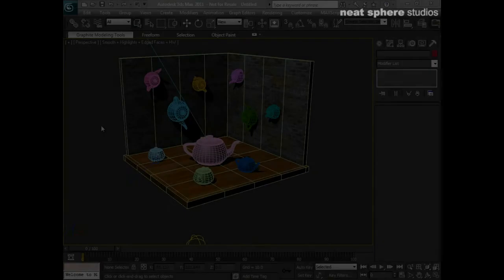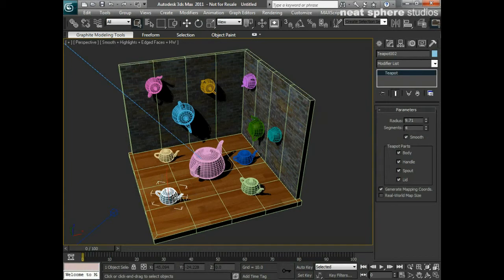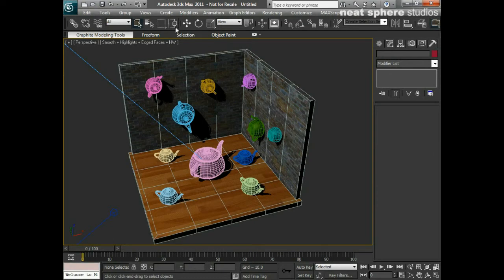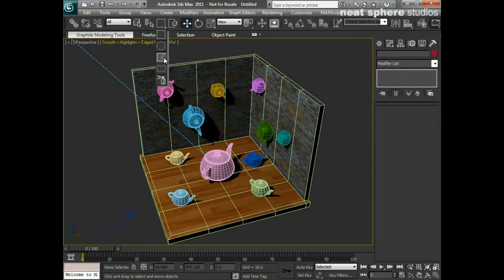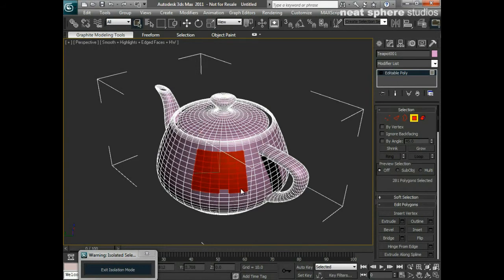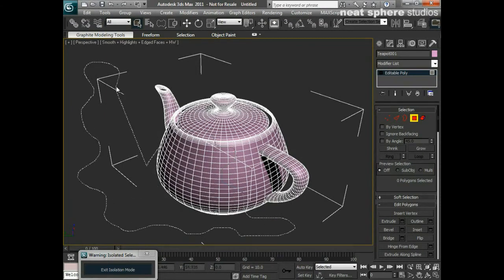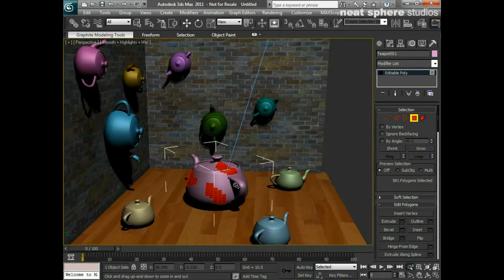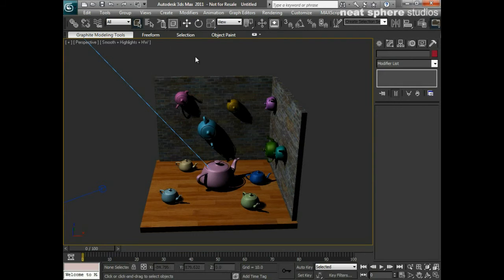Learn 3ds Max Essential Skills Chapter 1 - Selecting Multiple Objects and Components.avi